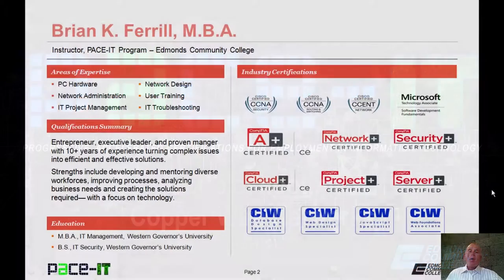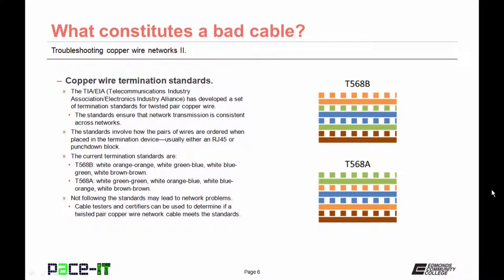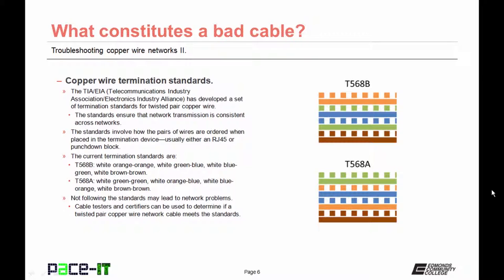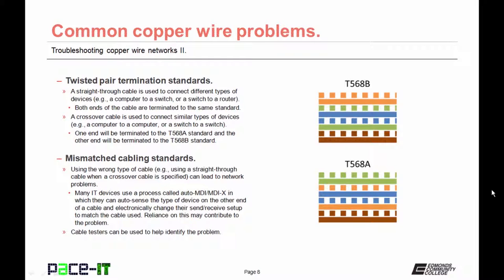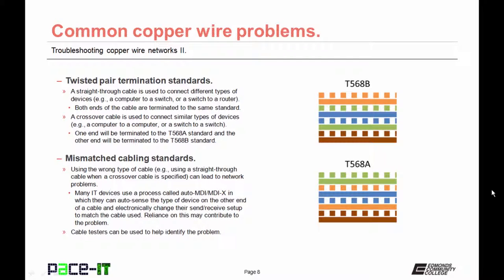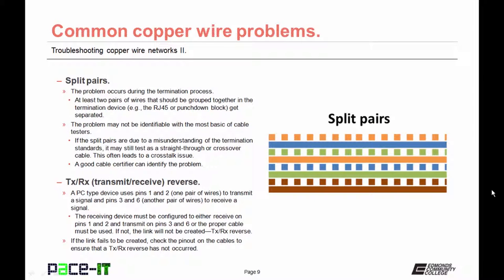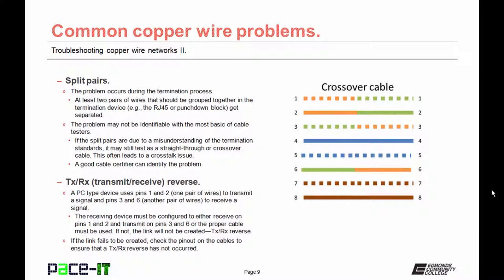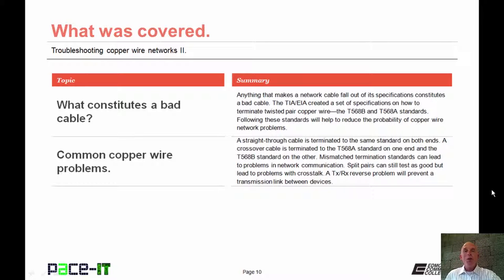PACE-IT: Troubleshooting Copper Wire Networks (part 2)